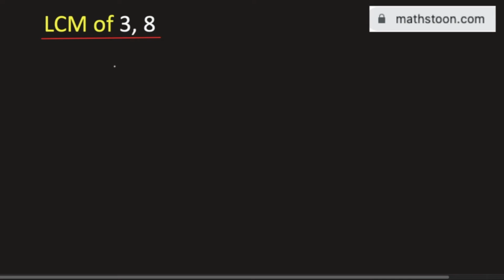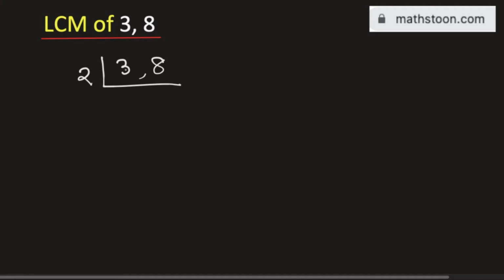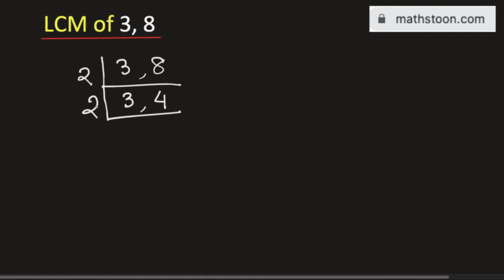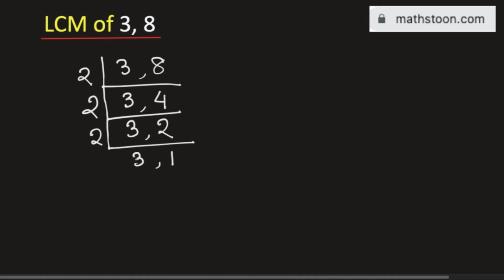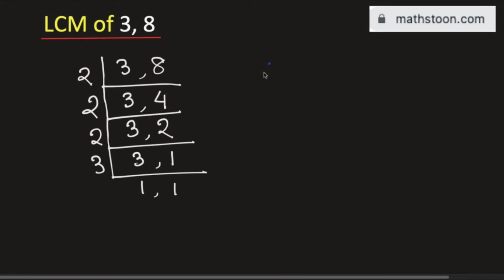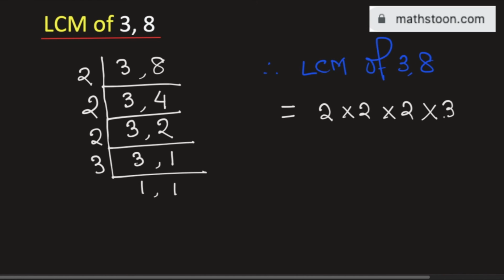LCM of 3 and 8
Topic: What is the lcm of 3 and 8.

Answer: The LCM of 3 and 8 is 24.

We post videos daily on youtube